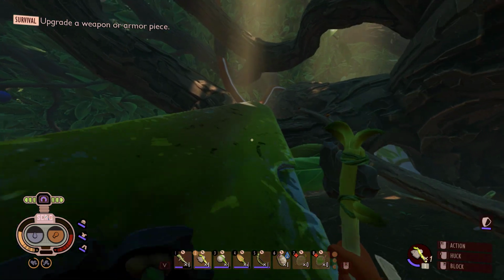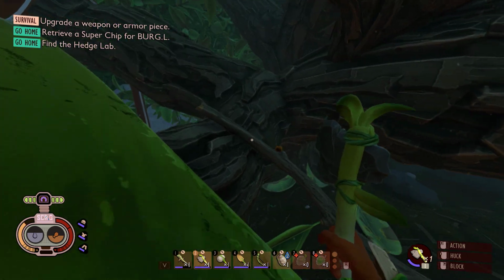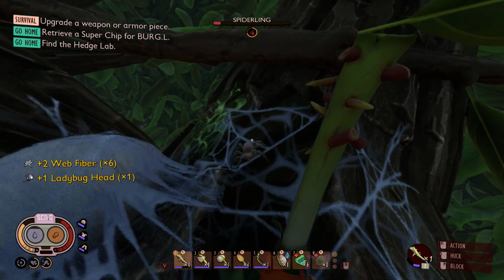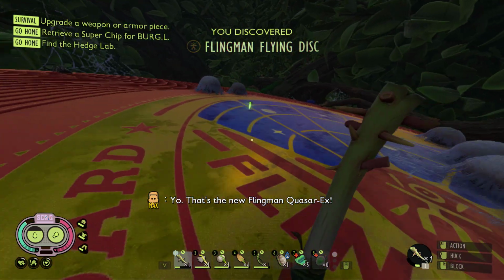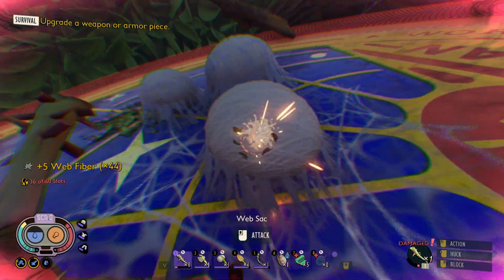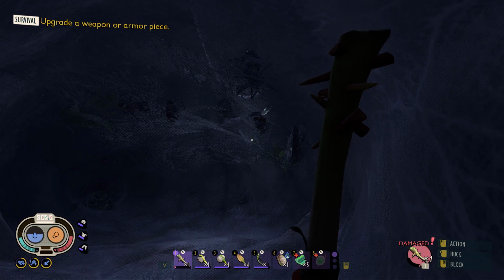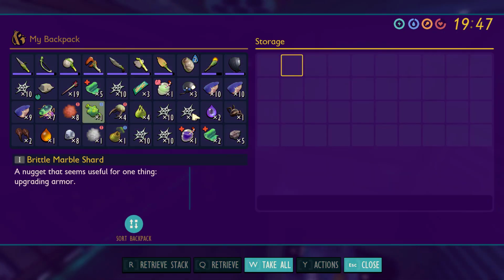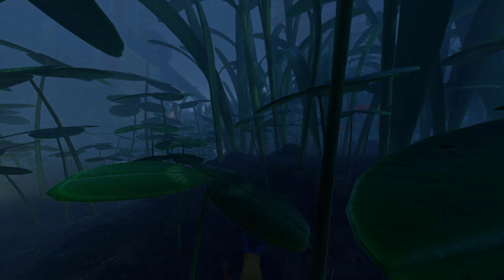Grounded ep 6